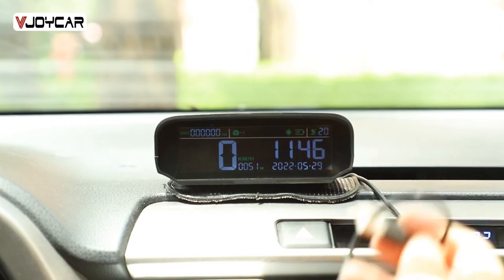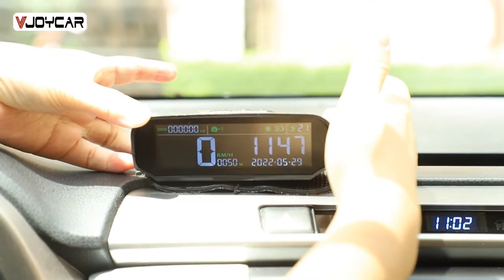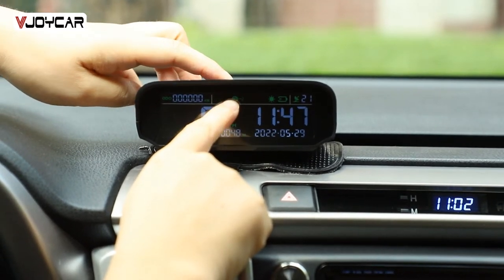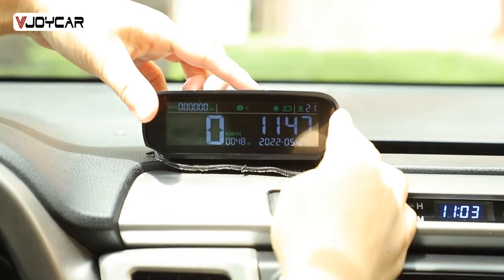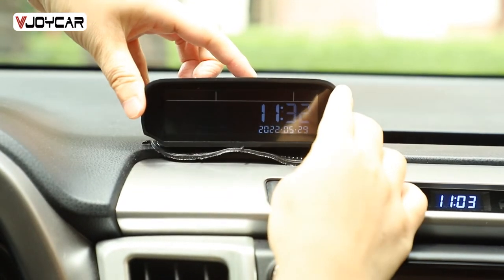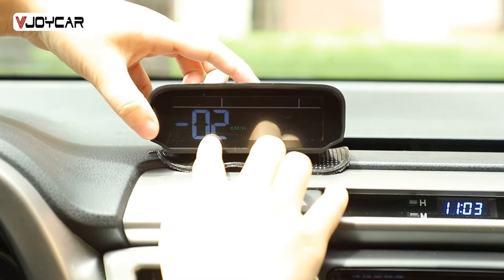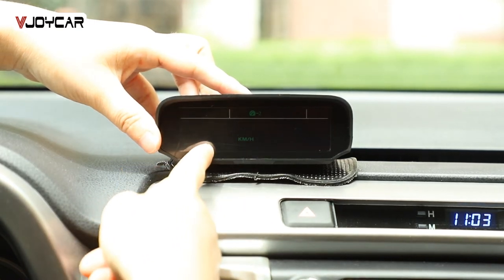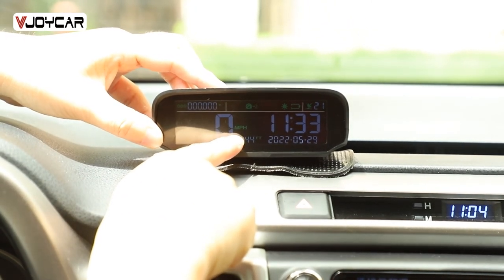S100 Solar Panel Battery GPS Speedometer Digital Speed Display Overspeed Alert Odometer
🚙【WORKS FOR ALL VEHICLES】– Unlike other Car HUDs, you do not need to worry about the compatibly, S100 could work for ALL vehicles, no matter which brand or which model all over the world cause S100 is based on the GPS module inside.
🚙【Solar Powered】– S100 HUD is equipped with a solar Panel, it can charge automatically under sunshine, and can also connect the device to car power supply with USB cable. But Solar power can only extend the battery working time, can't replace USB Cable charging directly.
🚙【RICH CONTENTS】– Almost everything you may need to read during driving will be shown by this HUD, including vehicle speed, Clock, Altitude, km/h & mph, total mileage, time & date and battery level, over speed alarm, fatigue driving alarm. A great partner for your driving.
🚙【MULTIFUNCTIONS】– S100 HUD has been upgraded with new functions which make it different and more competitive than the traditional HUD in the market. Because S100 is based on the GPS module and satellite, so it can be used to read car data information. A multi-functional tool to help you know about your car.
🚙【Driving speed calibration】-  If the speed is not accurate, can make driving speed calibration by hand: can add and decrease the speed rate as your need.
🚙 【Time calibration】- If time can't be corrected automatically when tested on the car, can adjust time by hand also.
🚙【Notice】- 1.The Device is GPS Digital Speedometer, and all data are collected from satellites. So if tested at home, perhaps speed and time can't display correctly. Please test it on the car outside with good signal.
🚙【Notice】- 2.The battery will run out during transportation perhaps, if it can't be turned on after you receive the order, please charge it more than half an hour with original charging cable inside the package.